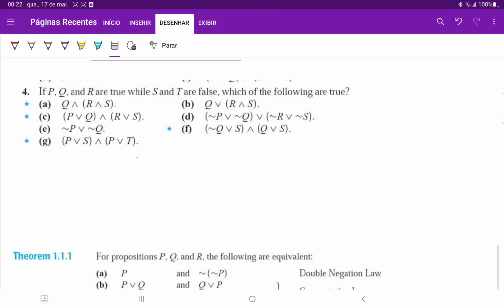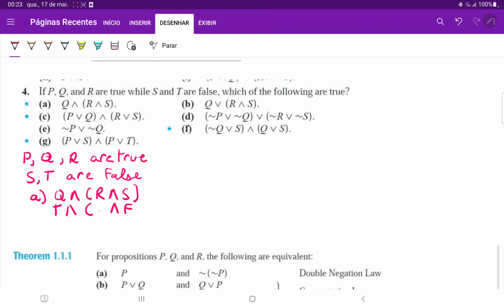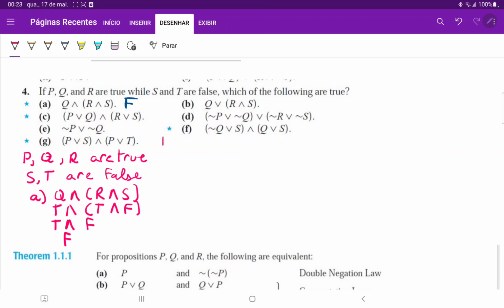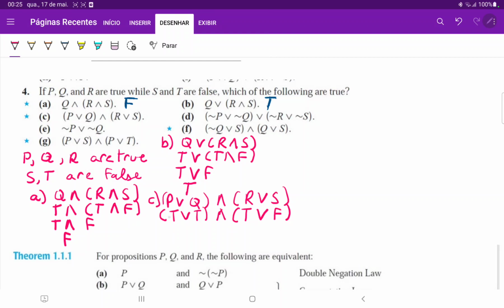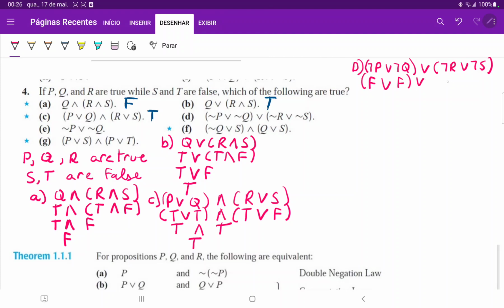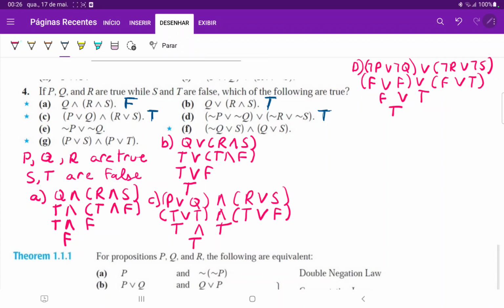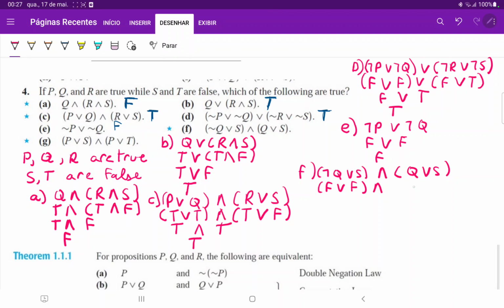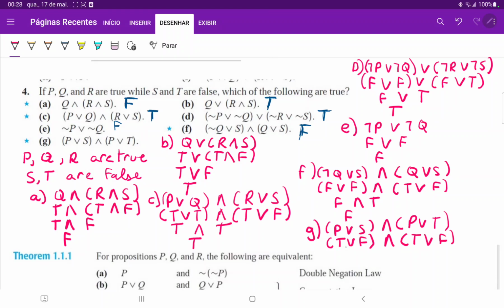1.1.4 - If P, Q, and R are true while S and T are false, which of the following are true?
Problem 1.1.4. From Smith/Eggen's A Transition to Advanced Mathematics 7th edition from chapter 1, logic and proofs - propositions and connectives.

a) Q and (R and S)
b) Q or (R and S)
c) (P or Q) and (R or S)
d) (not P or not Q) or (not R or not S)
e) not P or not Q
f) (not Q or S) and (Q or S)
g) (P or S) and (P or T)